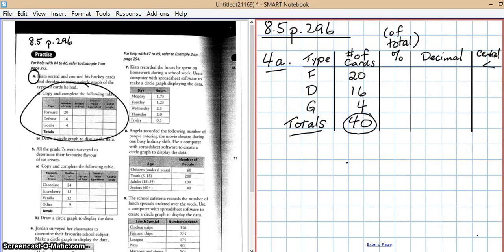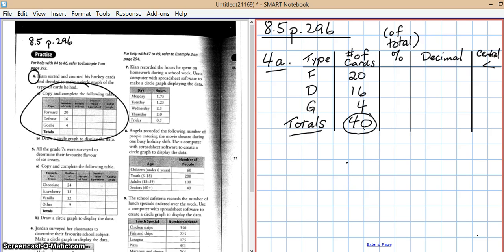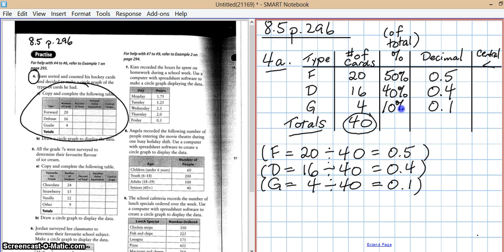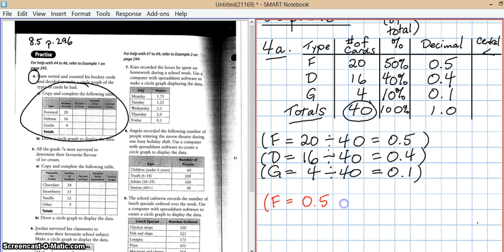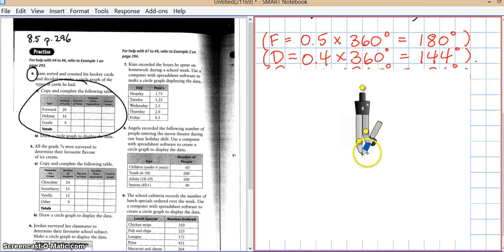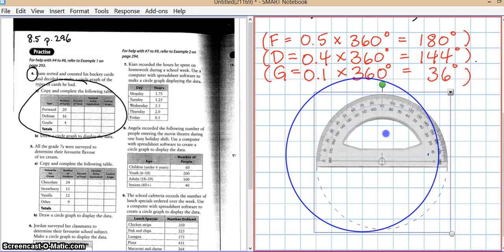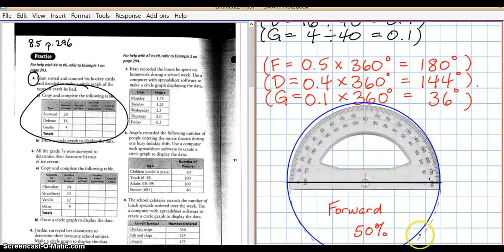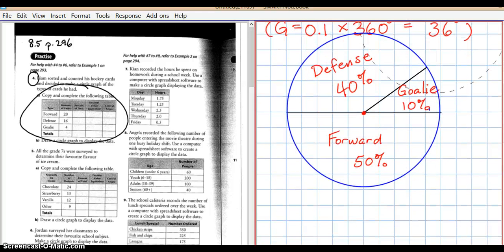Math 7 Unit 6 Lesson 6.1 creating circle graphs